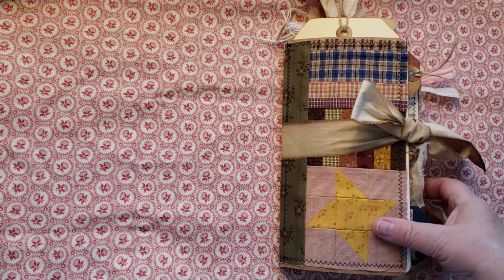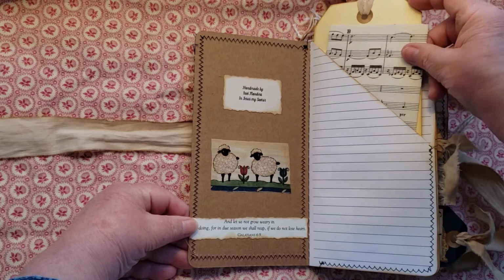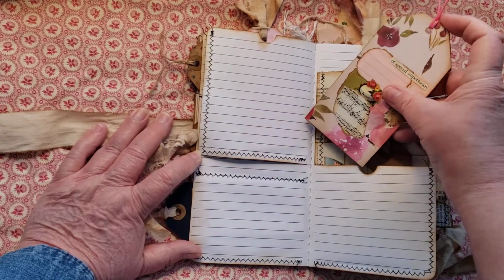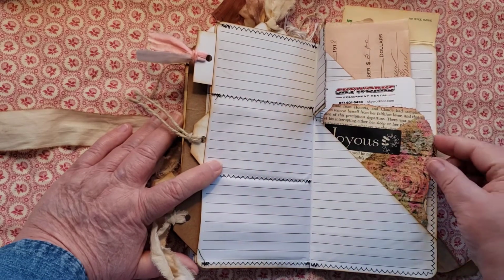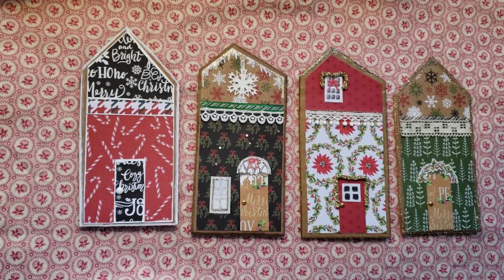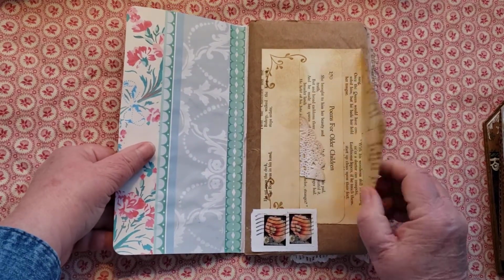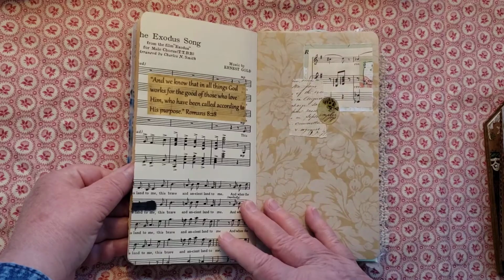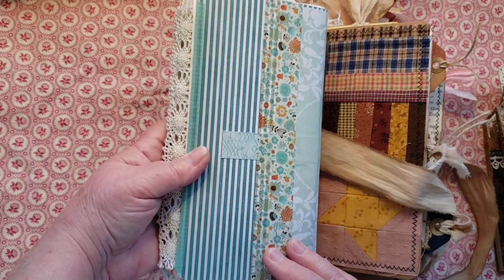Travel Journals from purchased notebooks and Little Houses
Little houses kits available from Odulcinascrap on etsy.